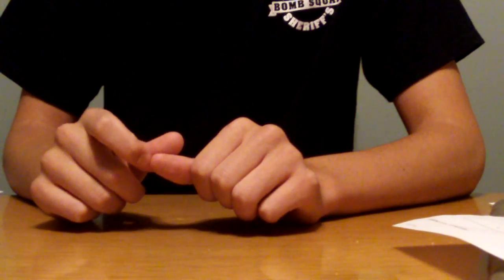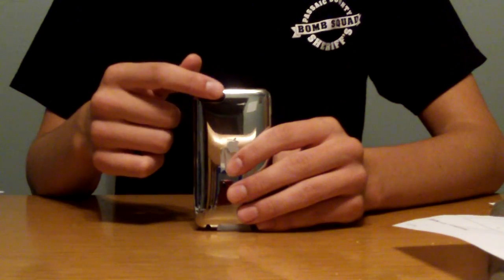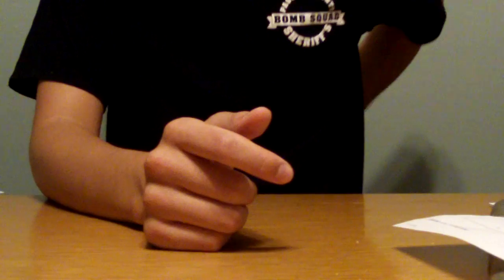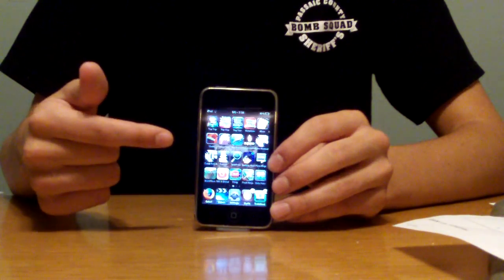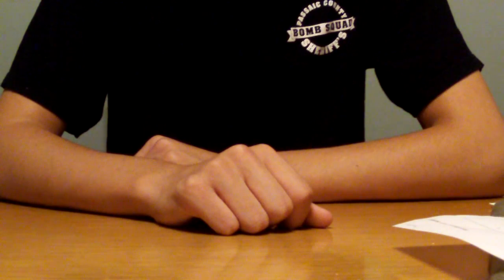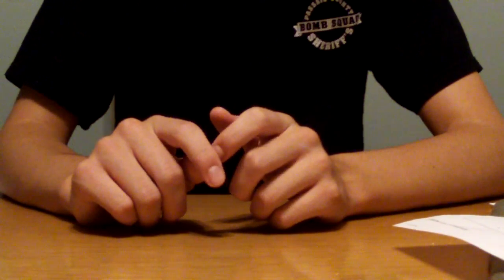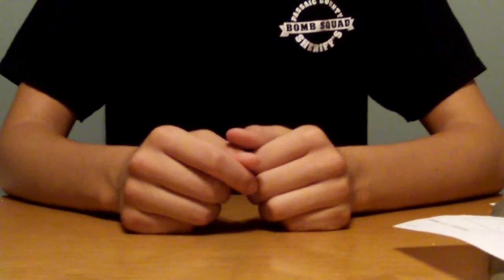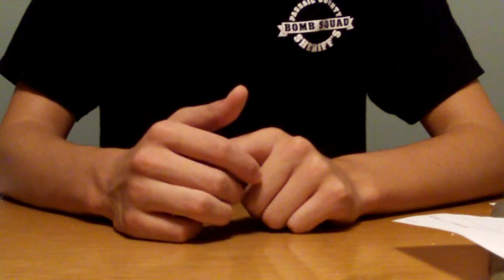Ipod Touch 4g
Ipod Touch 4g is cool. the kid is a douchebag stupid retard My back hurts. I love lunch.